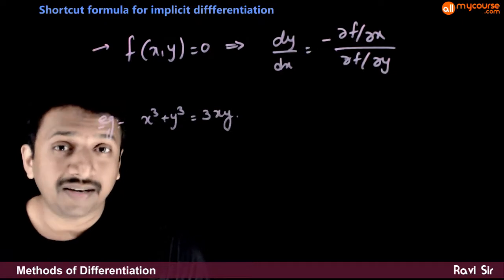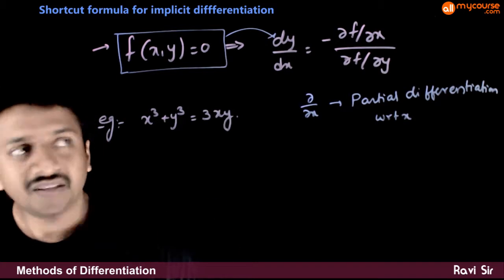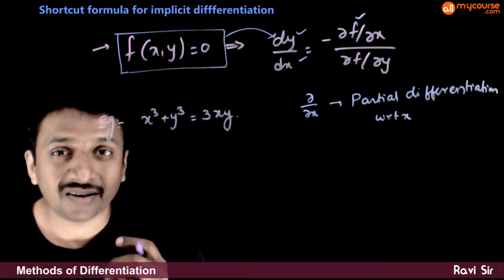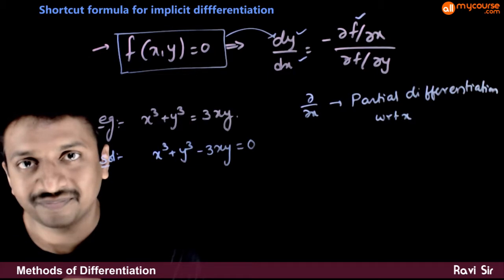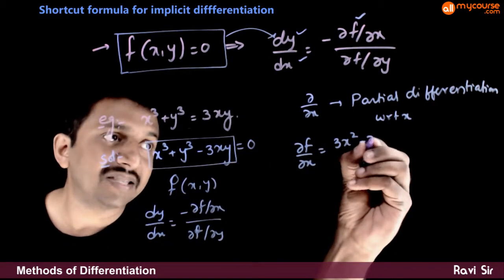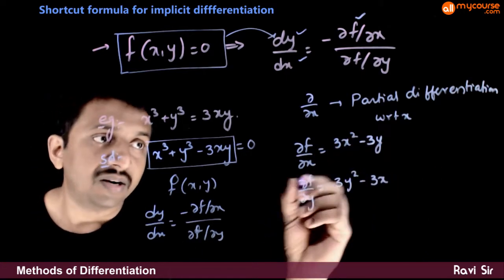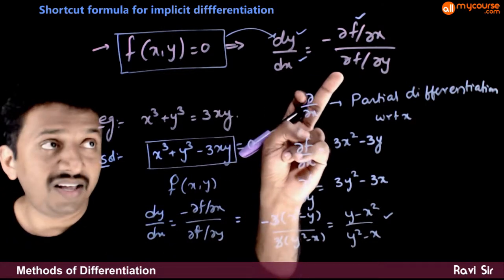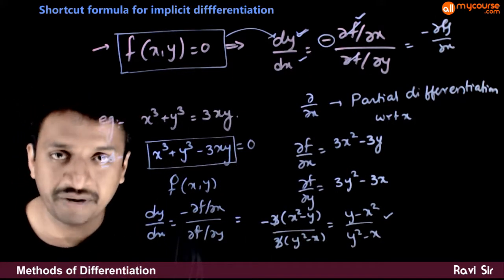08 shortcut formula for implicit diffferentiation